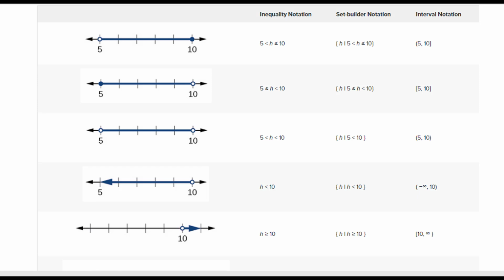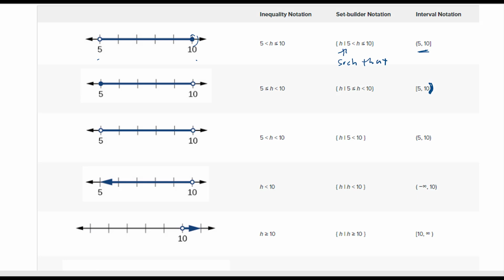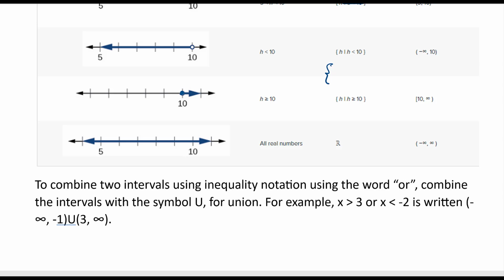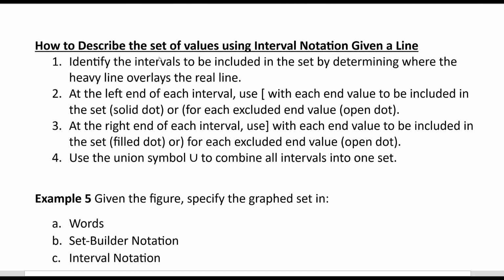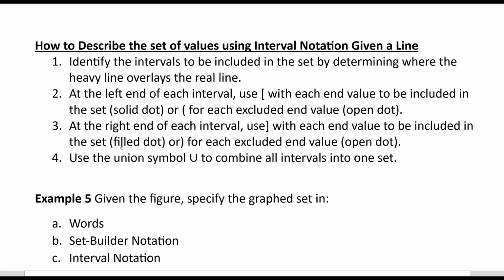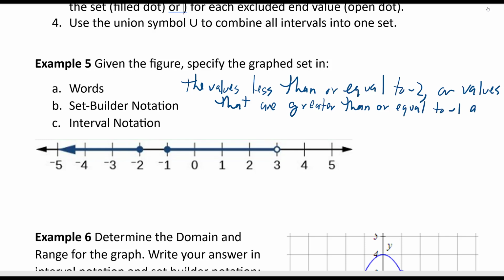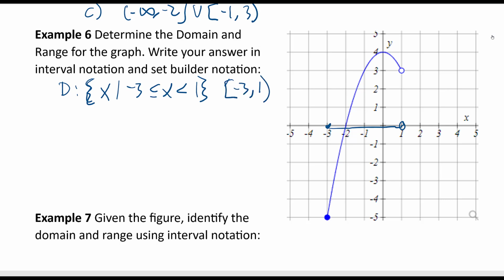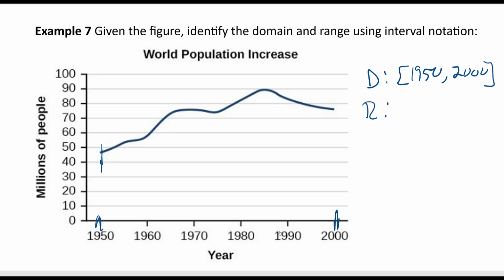Math 126 1-2 Interval and Set Builder Notation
This is the second video for this lesson and it covers Interval and Set Builder Notation.